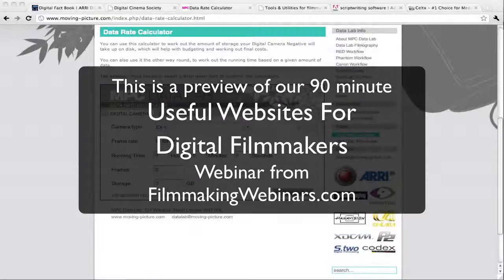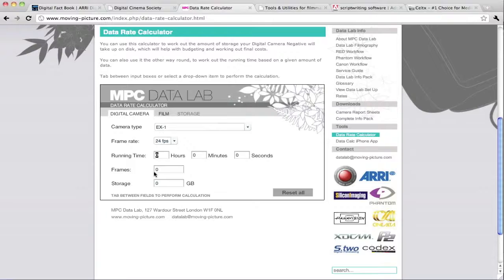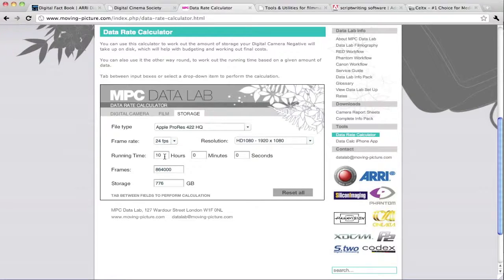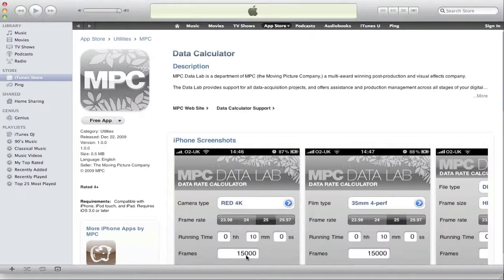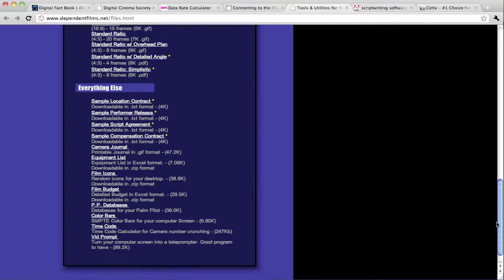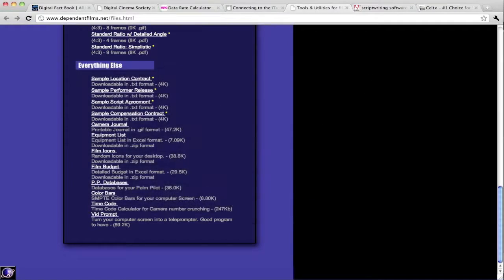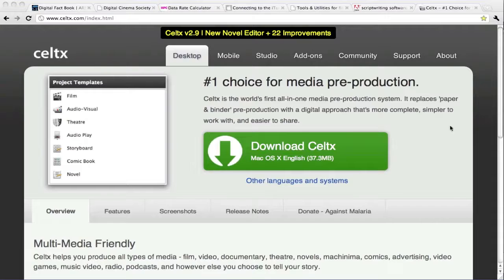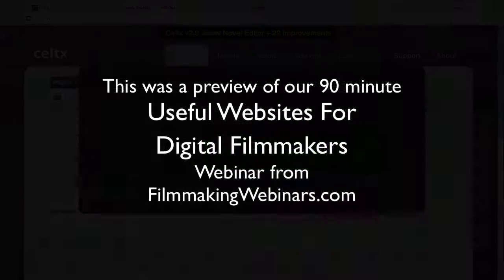Useful Websites For Digital Filmmakers Trailer